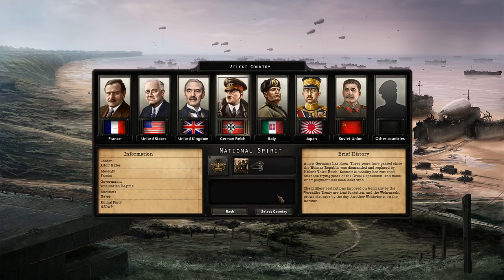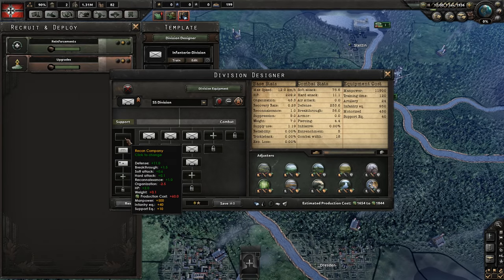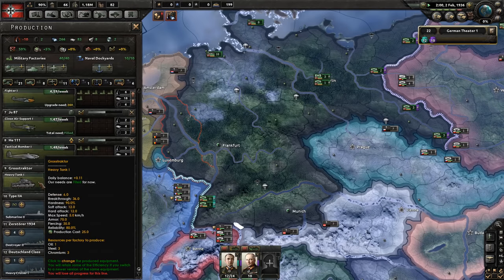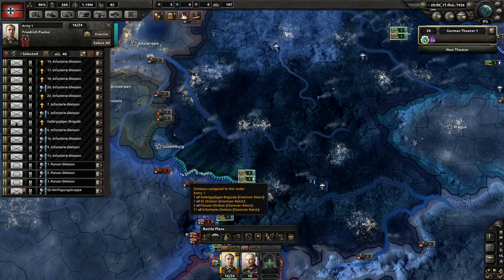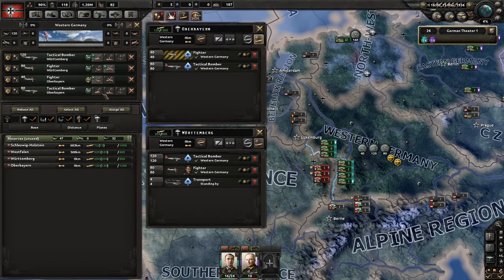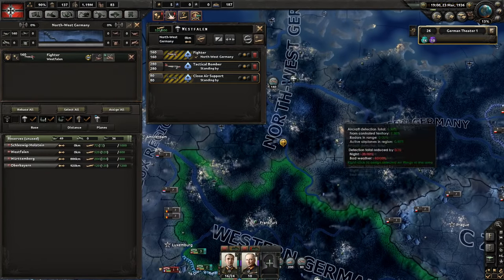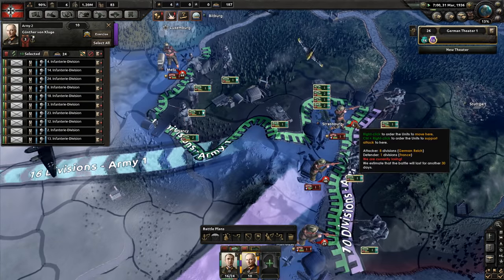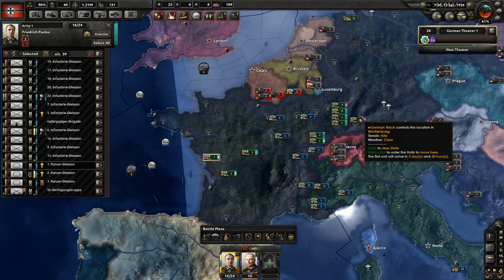Hearts of Iron 4 | Germany | Part 1 | The German Reich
Lets Play Hearts of Iron 4 (HoI4) as the German Reich! The long wait is over, Hearts of Iron IV is here. World War 2 Grand Strategy at its finest. The newest installment from Paradox Interactive. Join me in my first of many playthroughs as fascist Germany.